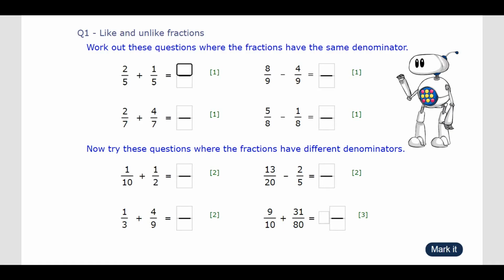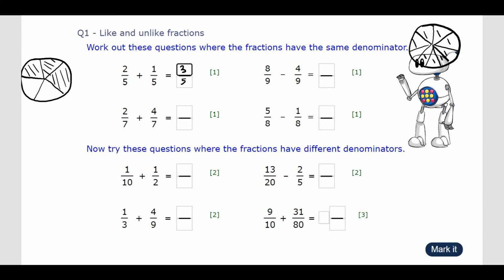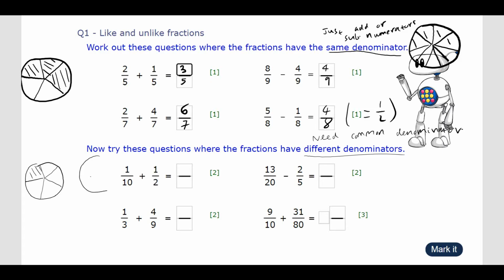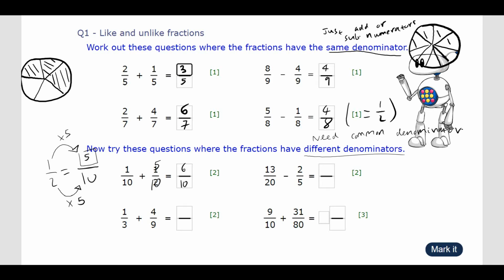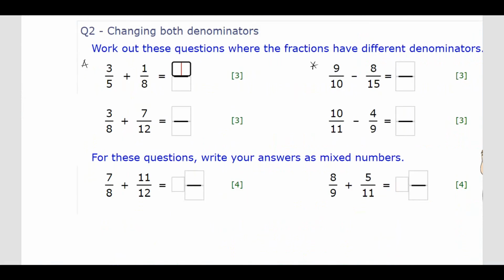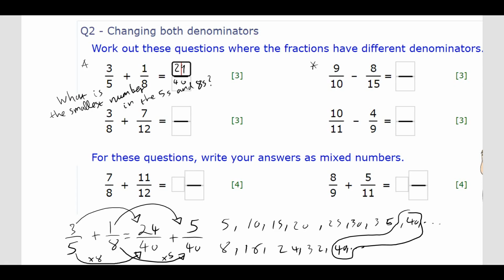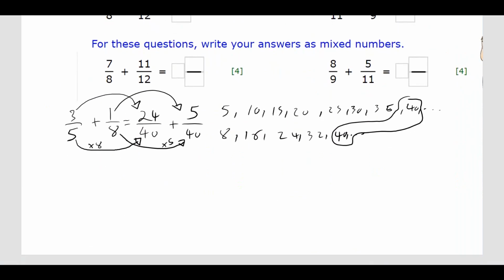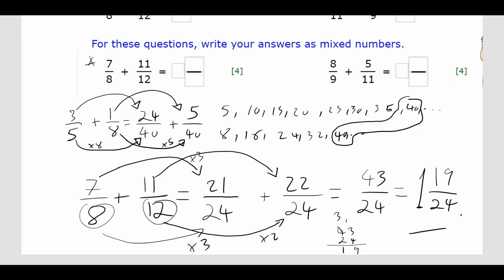Addition and Subtraction of Fractions: Examples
- In this video we review adding fractions (like and unlike denominators) and writing fractions as mixed numbers.